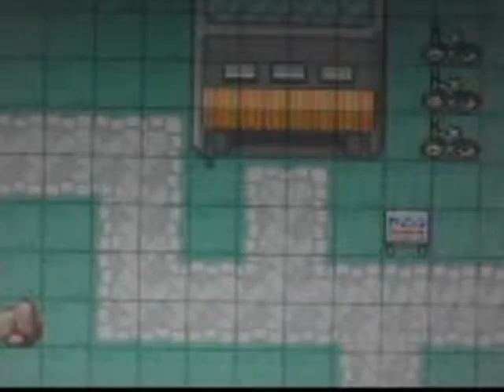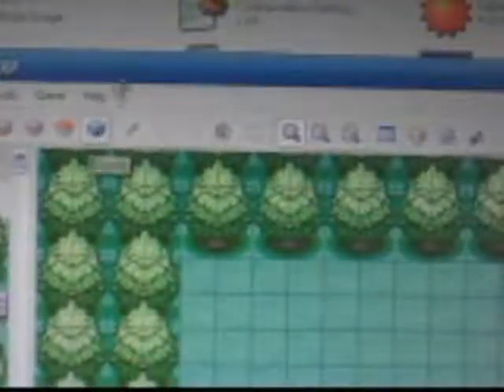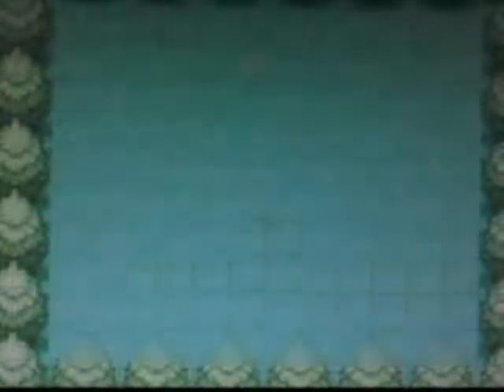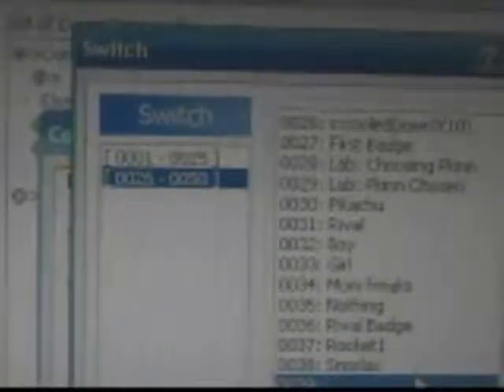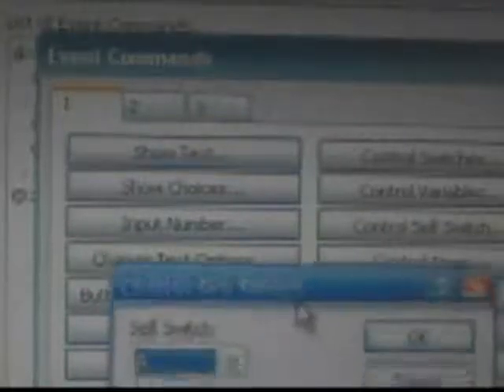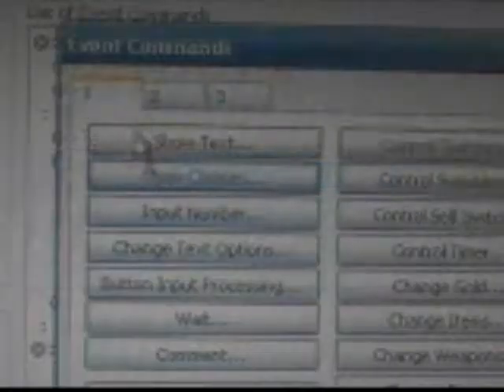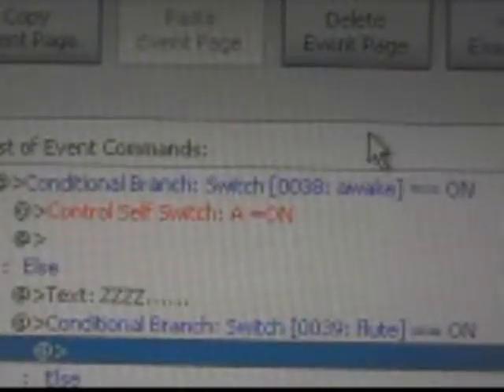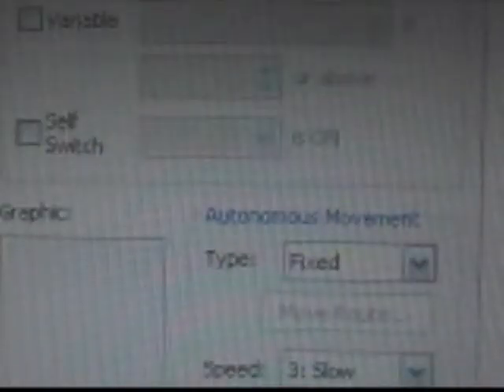RMXP Tutorial - Switches Part 1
A RMXP tutorial on Switches, next up Variables!!